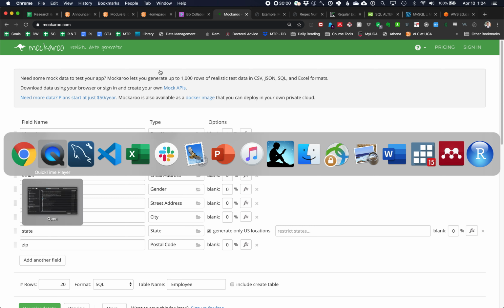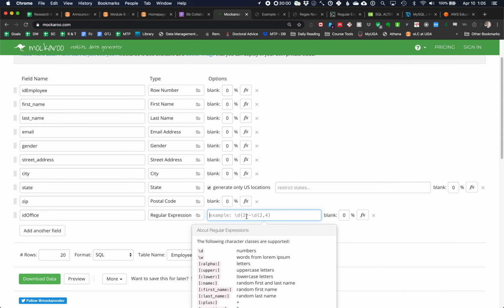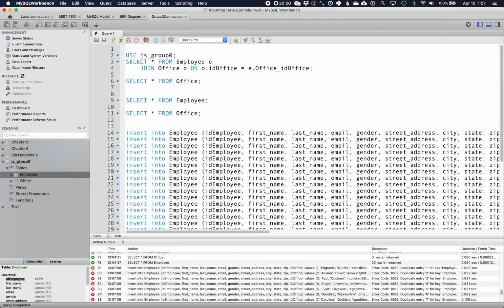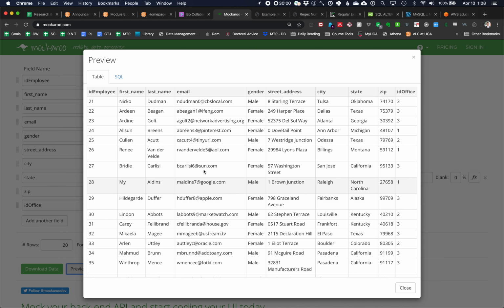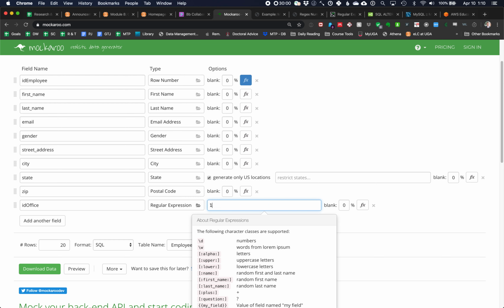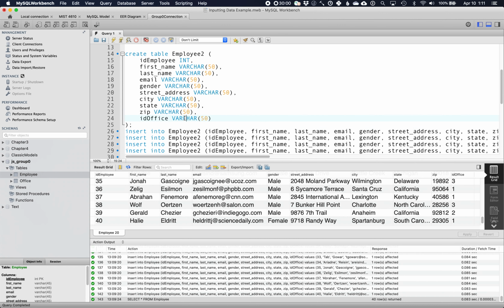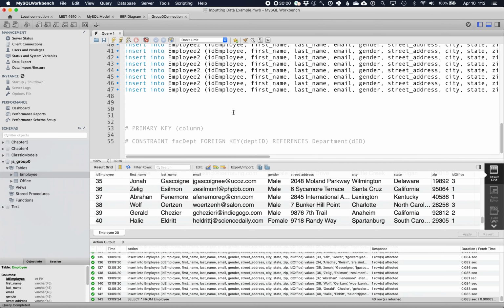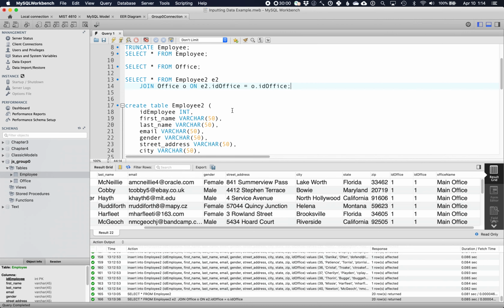Mockaroo Extra Import Options